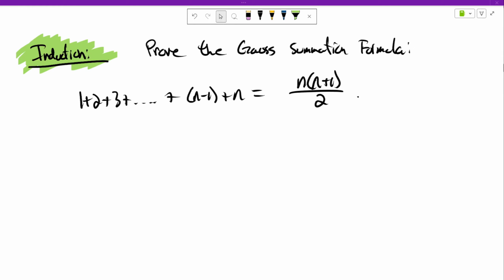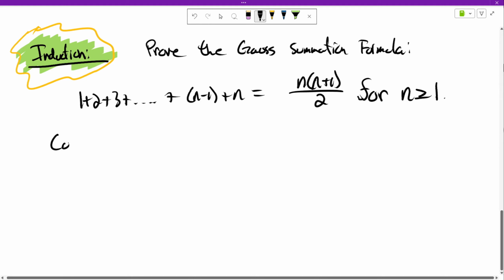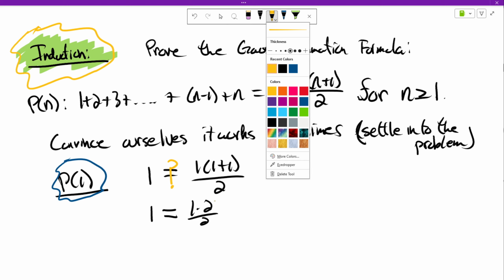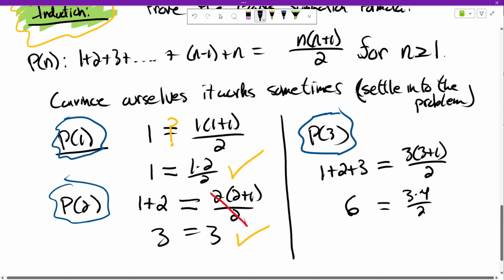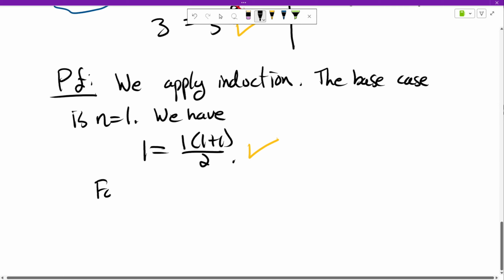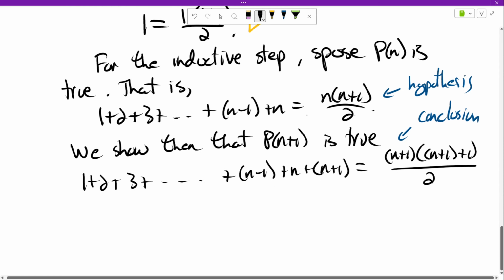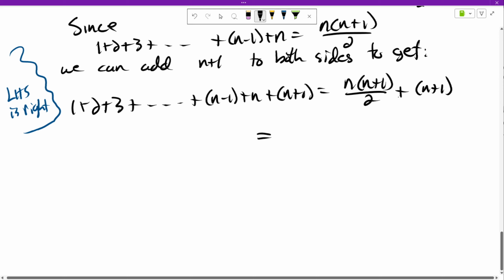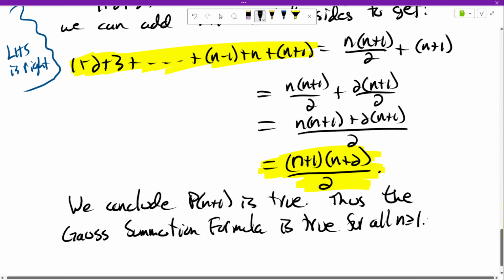Section 1.1, Induction, Gauss Summation Formula